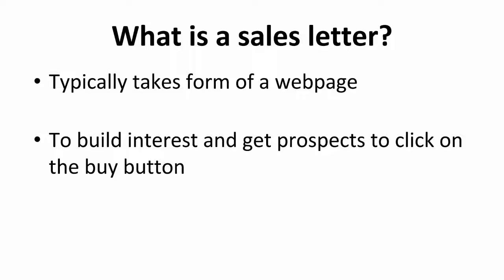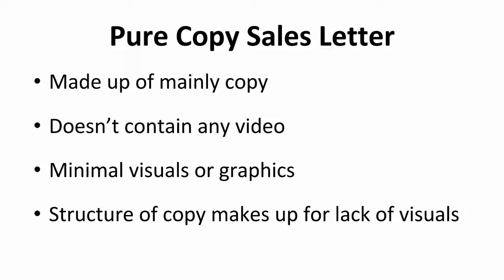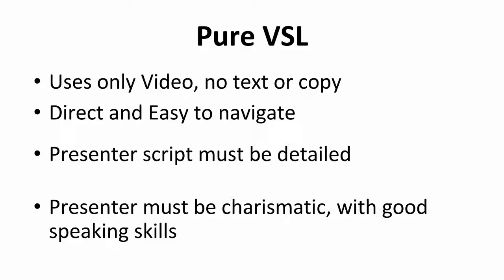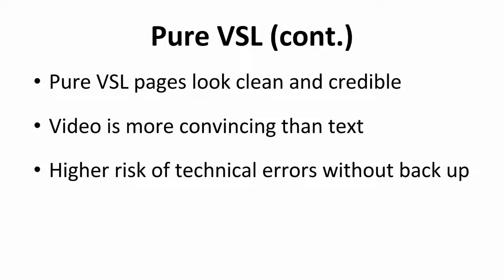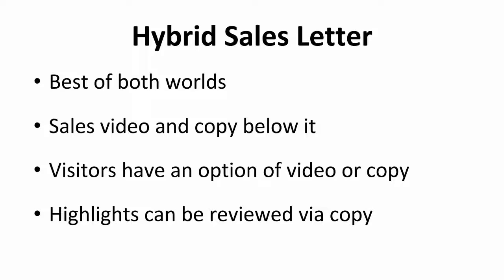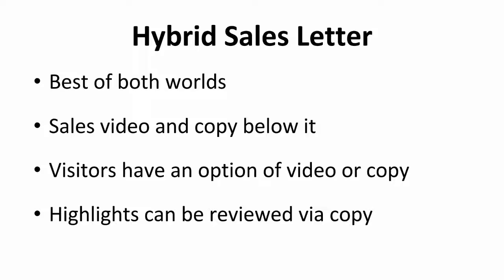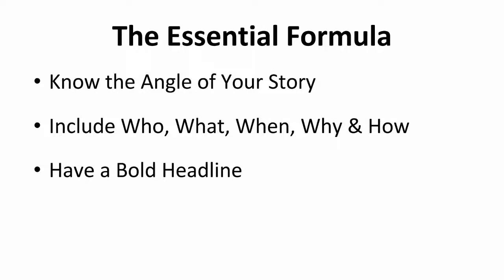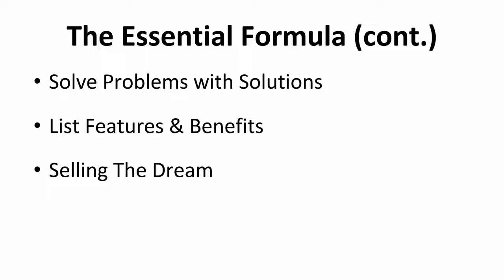2 Sales Letter Formula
Writing sales letters